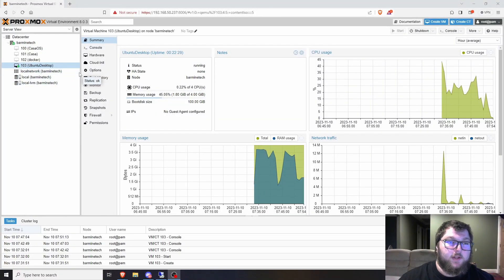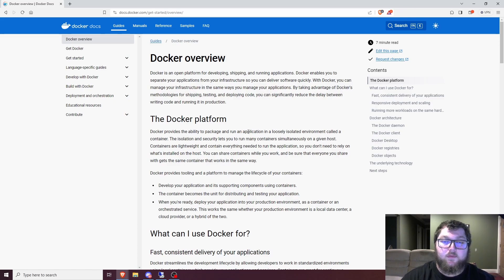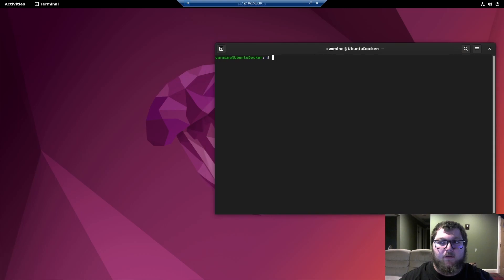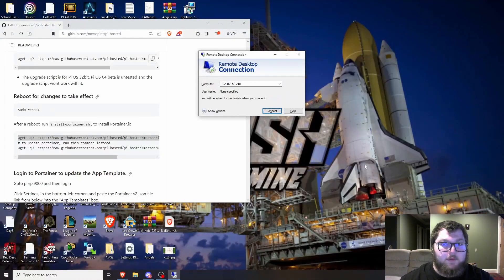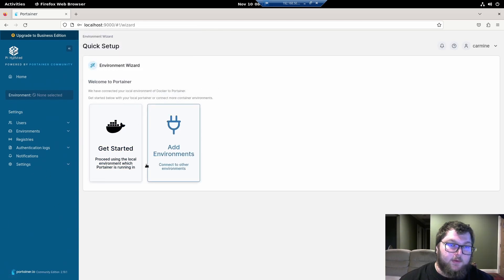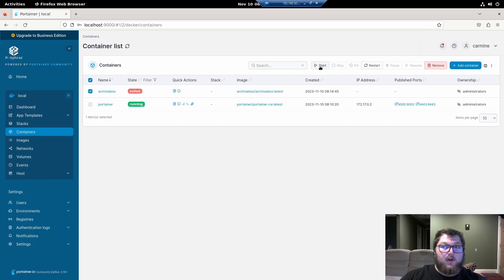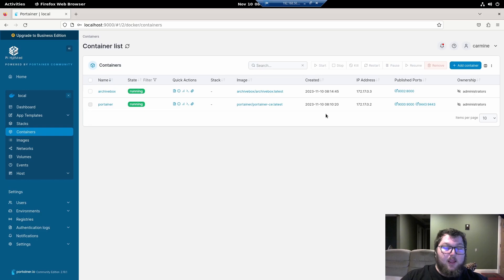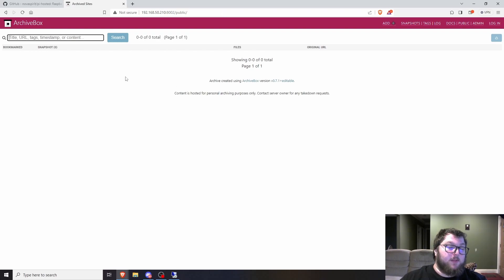A Beginners Guide To Docker on Ubuntu Desktop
Sorry about the audio, not sure what happened but recorded super quiet so had to raise it up. the knocking noise is my nas thats close to the mic. Will fix this for the next video.

In this video I go over a brief beginners guide to docker and portainer. I installed it on Ubuntu Desktop since it has  a gui and is more beginner friendly.